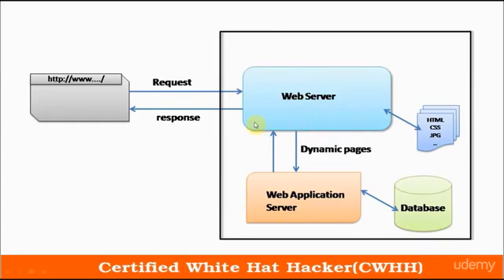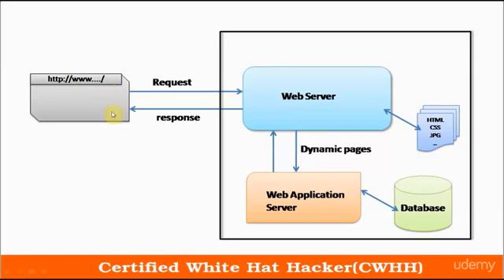What is a Web Application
Details of web application